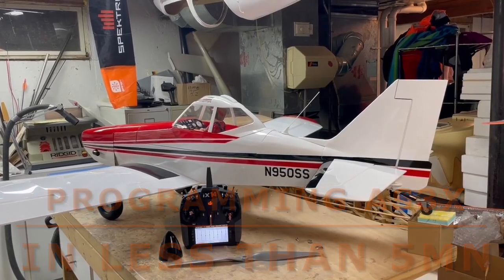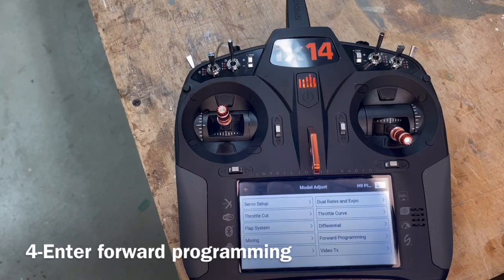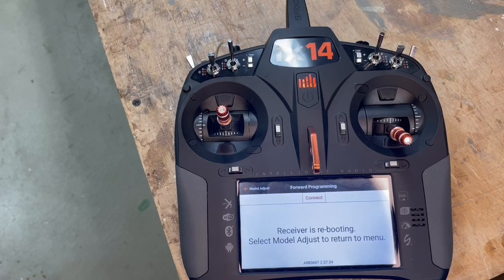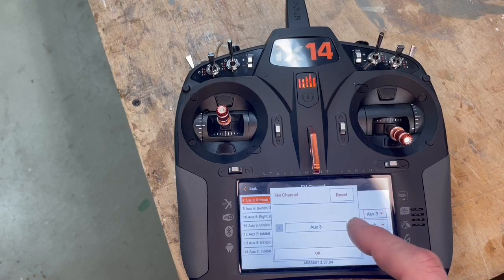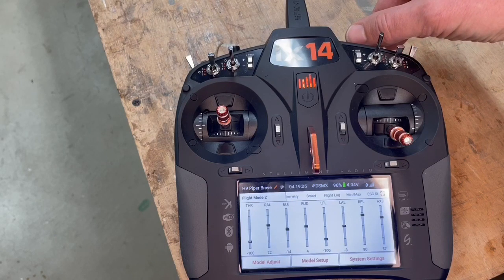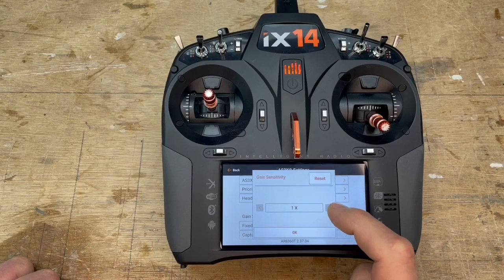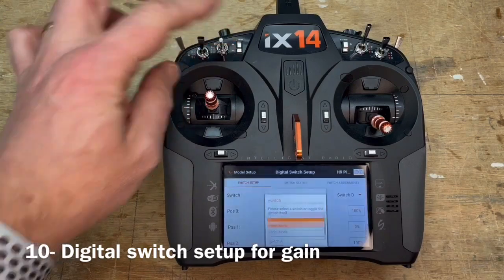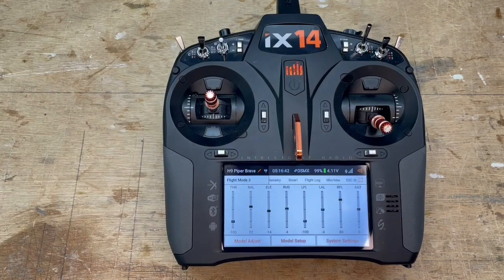Programming Spektrum AS3X in less than 5mn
Taking on the opportunity to program an AR8360T on my H9 Piper Pawnee Brave to make a short how to video, first to remember myself the next time I have to do it and second to give anyone some key pointers on how it is done. 10 steps!

1-setting up the plane on the bench with tail in flying position
2-check orientation of the receiver
3-enable flight mode on a switch
4-enter forward programming
5-setting orientation of the receiver
6-assigning gain to a channel and the knob
7-enable AS3X on selected flight mode
8-gain multiplication change
9-assign AS3X gain channel to flight mode switch
10-digital switch setup

Hope it to be as helpful for you than it is for me